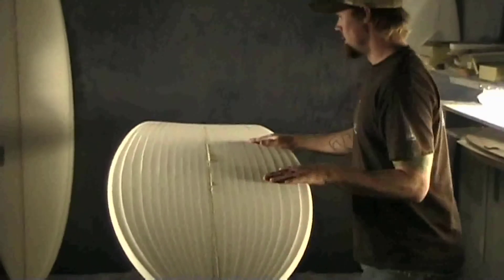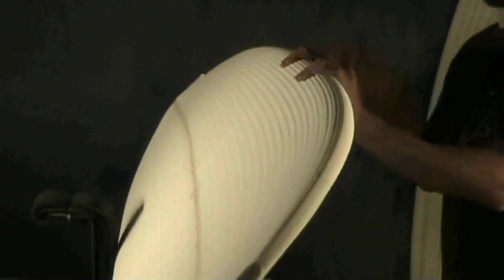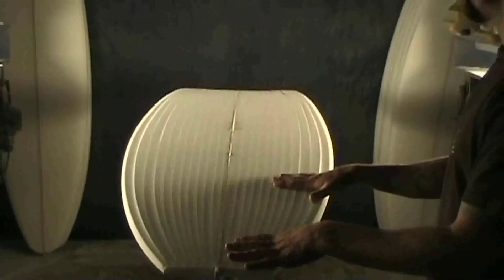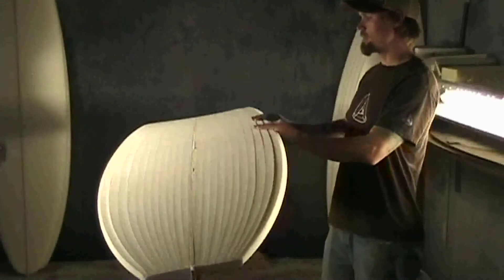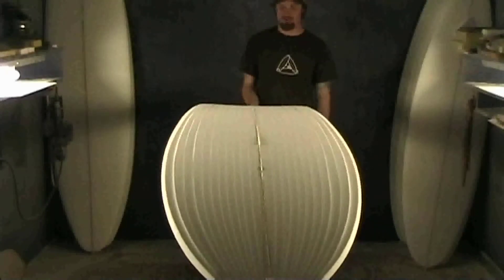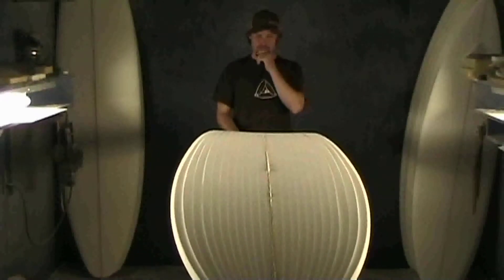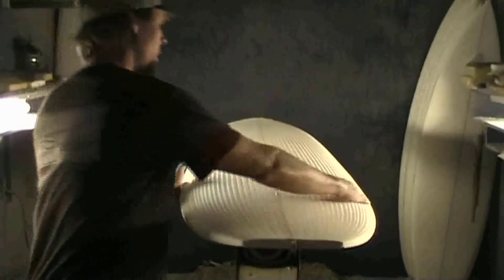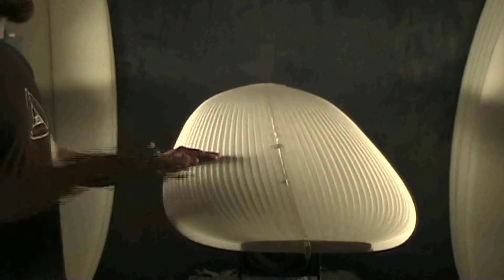Landen Surfboards / Pin Up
A classic noserider for serious "loggers". The curvy hips give this girl the ablility to turn quickly and perform amazing. 50/50 rails, lots of "V", and low rocker gives the Pin-Up a feel straight from the 1960's, when longboards were at their prime.

Available in sizes 8'0"-10'6"

Recommended for:
Ankle - Head High Surf